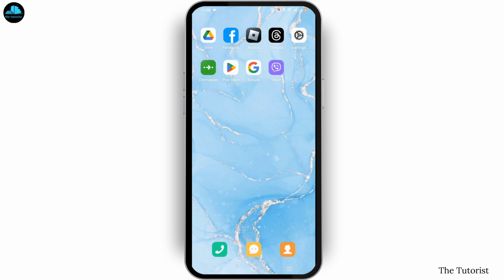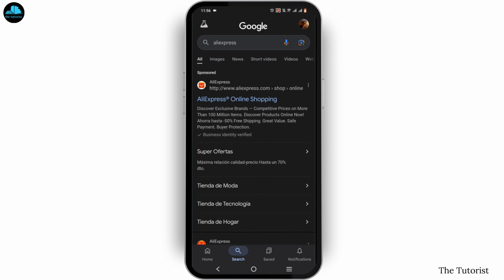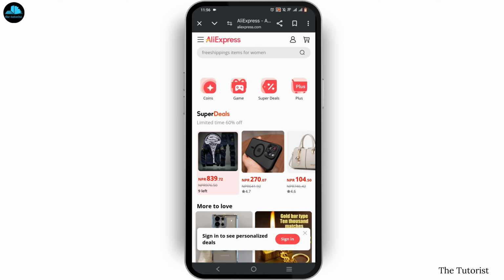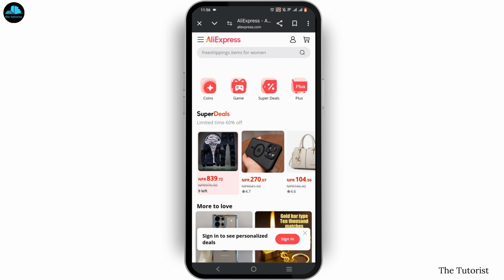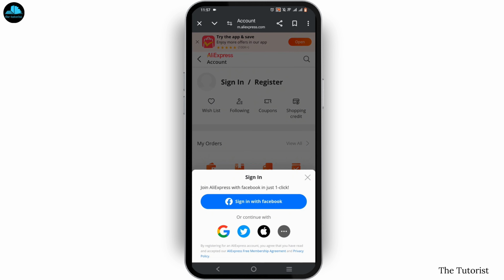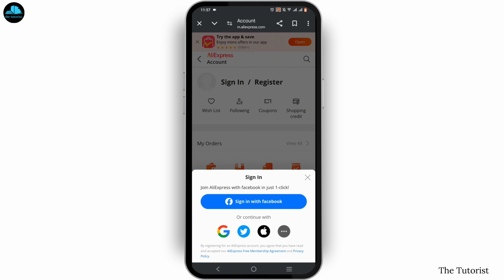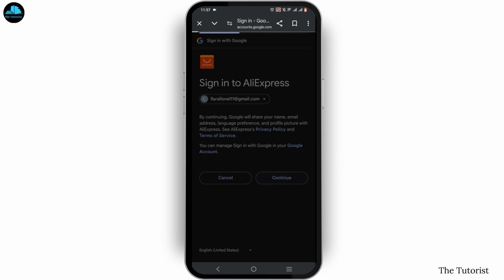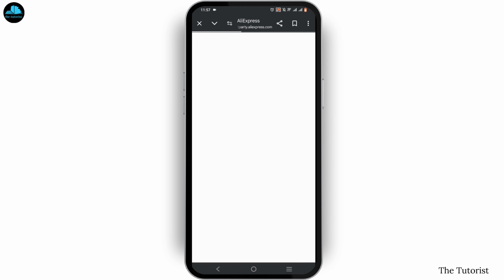How To Create Or Sign Up For AliExpress Account 2025 (EASY)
Want to start shopping on AliExpress in 2025? In this video, we’ll show you how to create or sign up for an AliExpress account easily. Whether you're a new user or looking to set up a new account, this step-by-step guide will help you register quickly and start enjoying millions of products from around the world!

Timestamps:
00:00 – How to Access AliExpress Sign-Up Page
00:10 – Step-by-Step Guide to Creating Your AliExpress Account